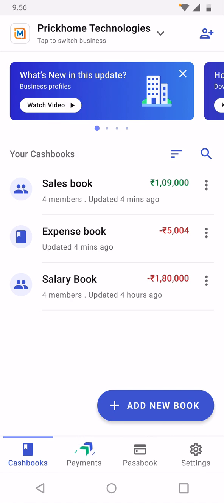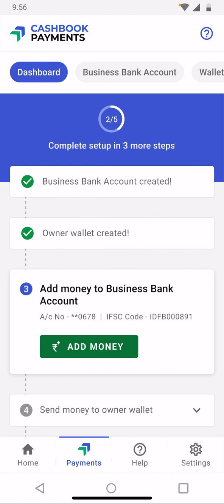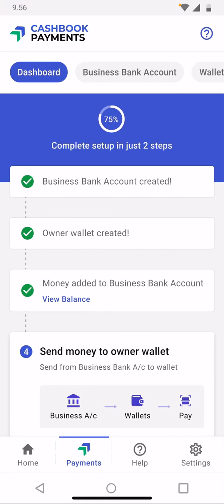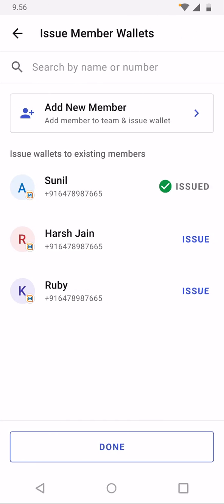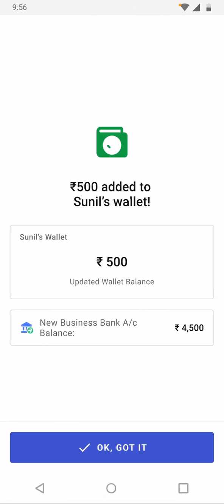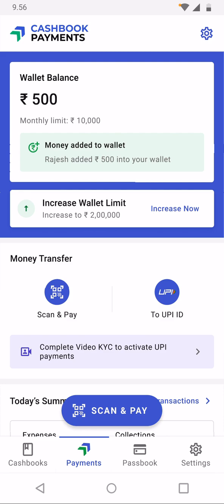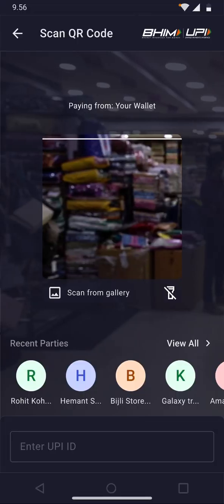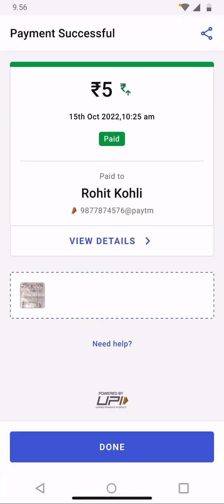How you can use UPI as expense management tool ? | CashBook UPI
CashBook - Simple Cash Management App | Cash Book

Video includes: CashBook - Shop Floor Video - All features explained

CashBook (कैश बुक) is a FREE cash management App.
No Spam, No Ads - ever!

Features:
Multiple Cash Book - Create as many cashbooks as you like and maintain separate records for each of your requirements.

Generate Report - Easily generate a report and take it out in the form of Excel PDF or Image.

Delete Data - Easily delete any entry by tapping on it. You will find delete and update option with entries

100% Safe and Secure with Password - No one can change, edit or delete entries without your permission. 100% safe to use & can be secured by using a pin or password.

100% Auto Data Backup - All data linked to your phone number can be accessed from different devices. Now the users need not fear the losing of records or registers. All entries are automatically saved.

Made In India 🇮🇳 with love 💖 to support the local businesses. Make India Proud 🙏🏻